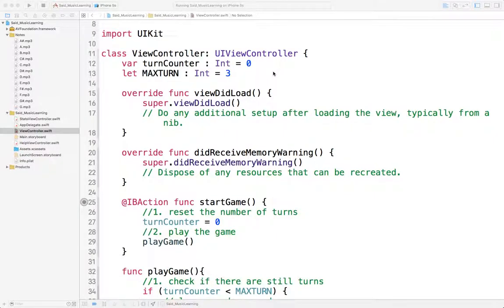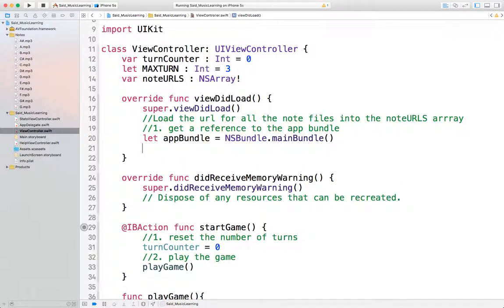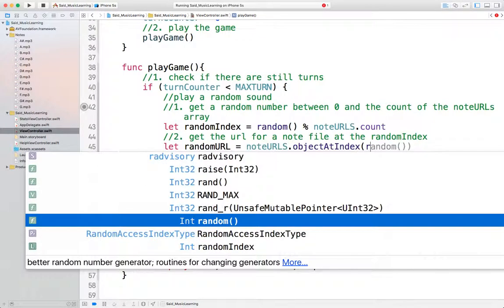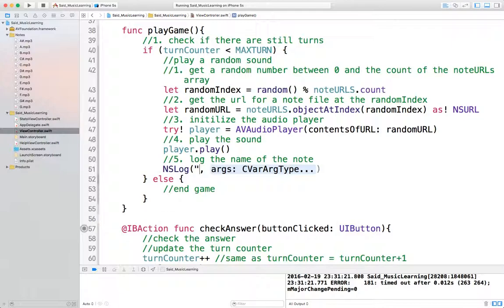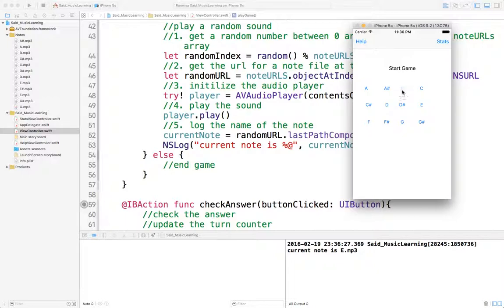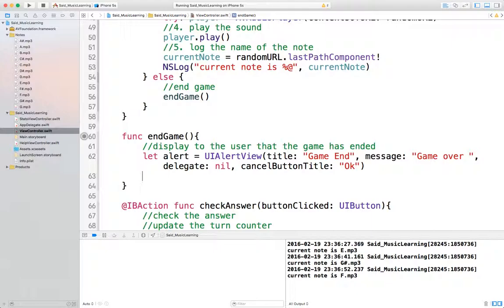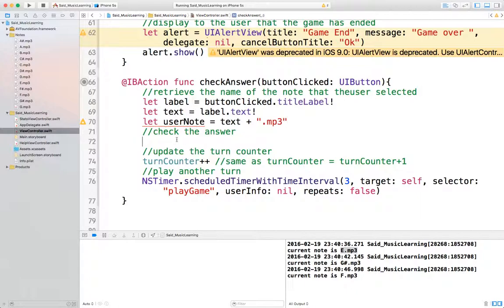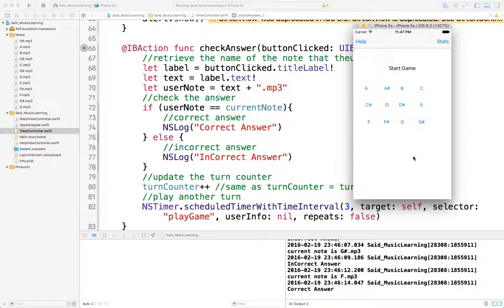IT1045C - Swift 2.1: Module 4 - Music Learning - Iteration 3 - Start Game - Part II 7/13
play random note and present the user with an alert view.